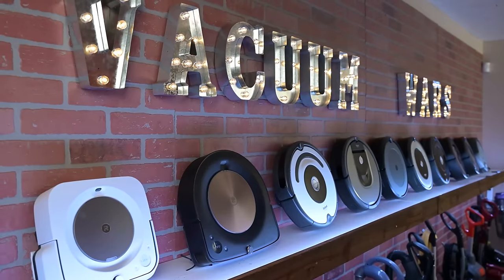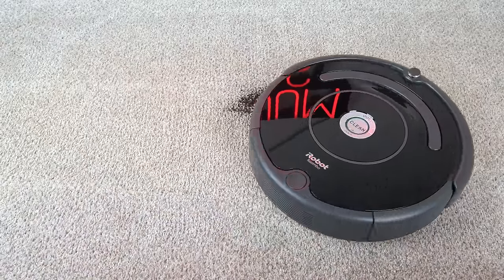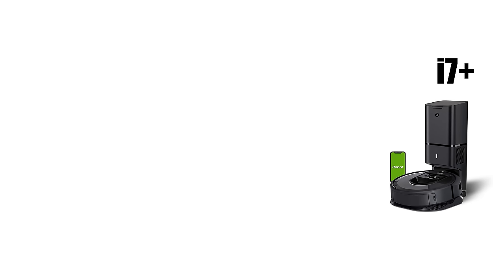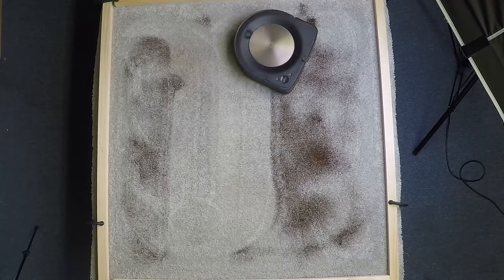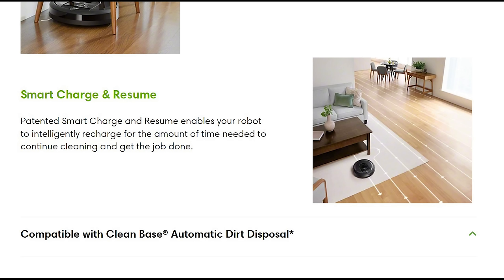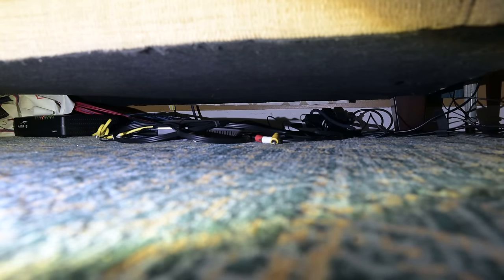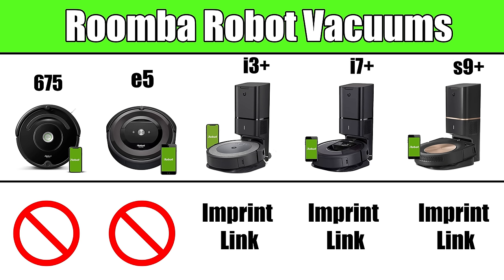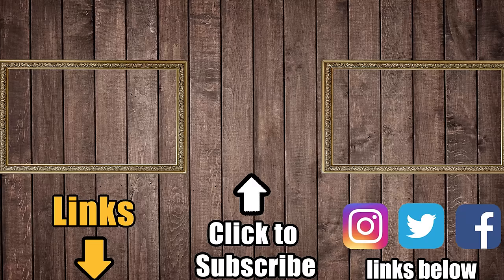iRobot Roomba Buyers Guide 2021- Roomba 675, E5, i3+, i7+, S9+ M6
This is a complete breakdown of the differences and similarities of the current iRobot Roomba and Braava Jet lines to help you decide which model makes the most sense for your situation.

Timestamps:
00:00 iRobot Roomba Buyers Guide 2021- Roomba 675, E5, i3+, i7+, S9+ M6
00:43 Robot Vacuum Lineup
00:50 Similarities
02:23 Differences
02:33 Clean Base
03:14 Suction Power
04:00 S9+
04:24 675
04:43 Navigation
07:30 iRobot App
09:00 Smart Homes
09:30 Braava Jet Mop
10:41 Black Bundle